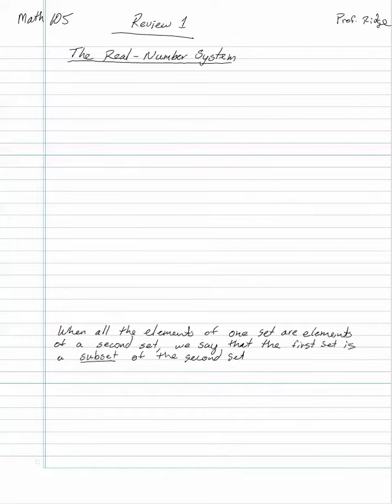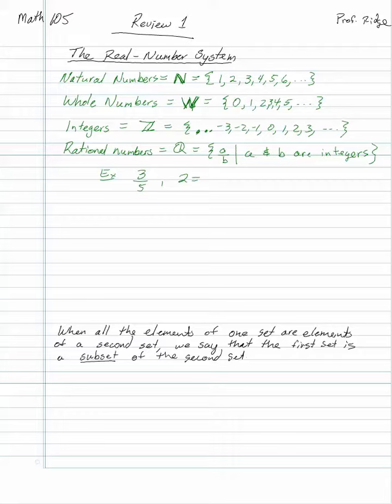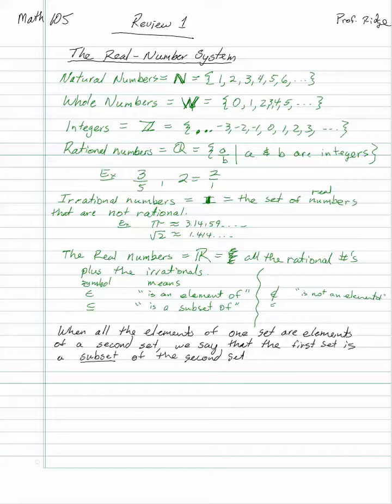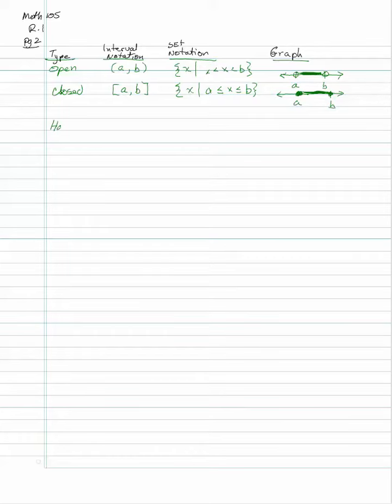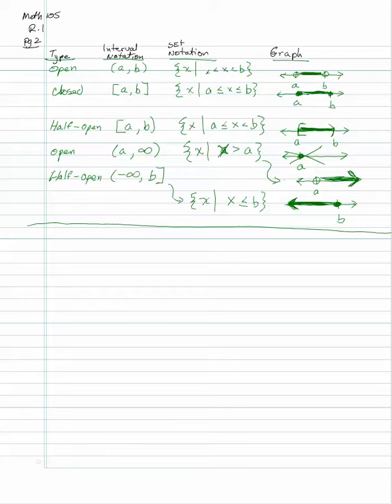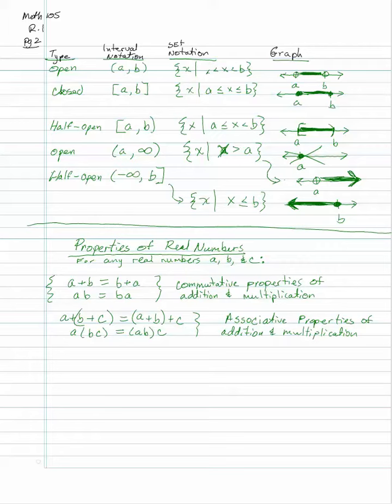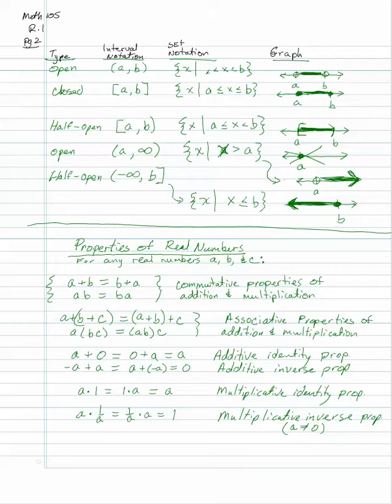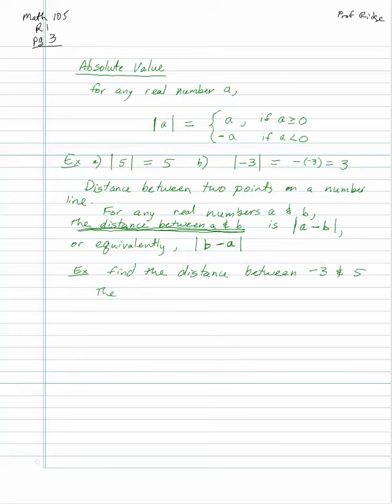Math 105 lecture R 1